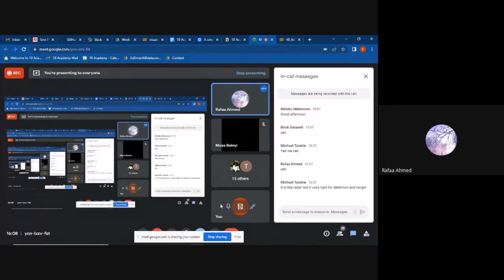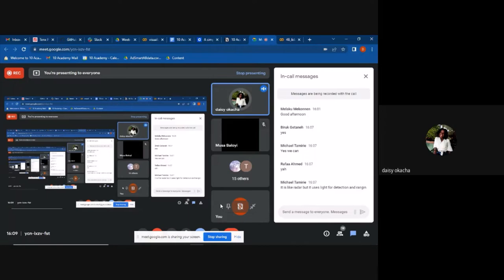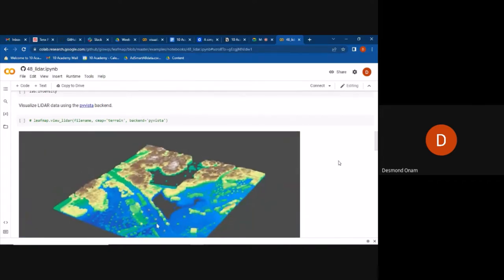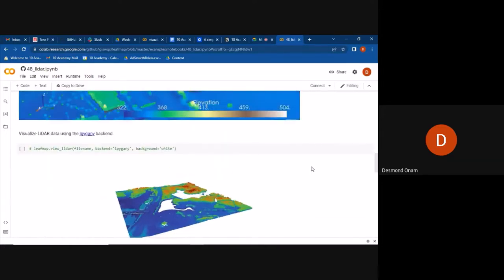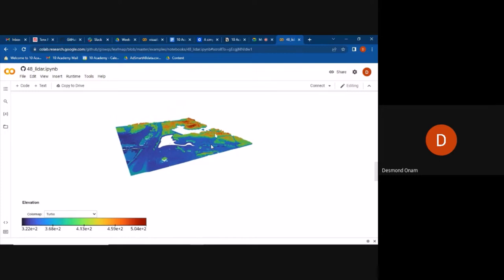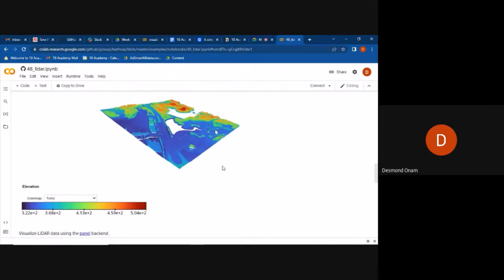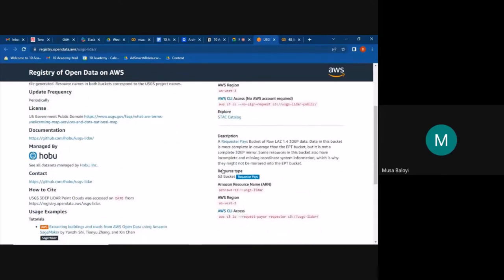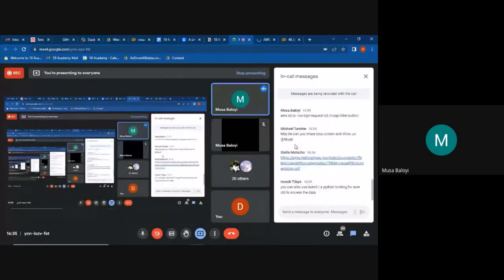Batch 5 Week 7 Day 2 - Tutorial 1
Exploring and Visualizing Lidar Data